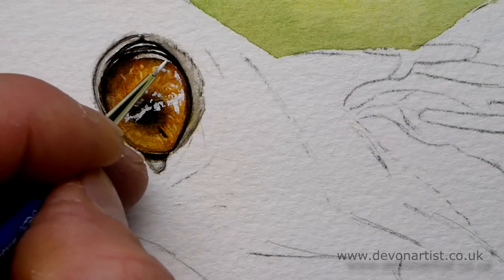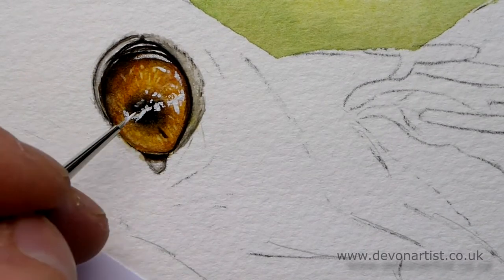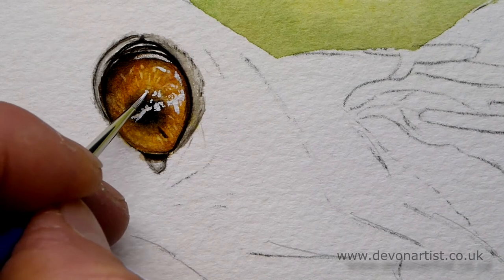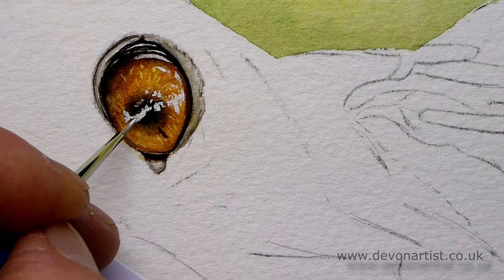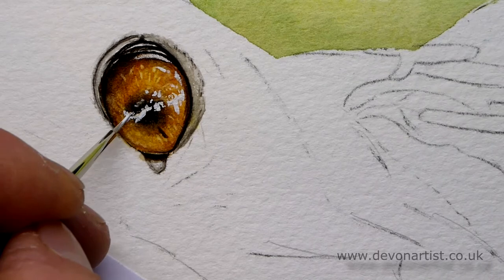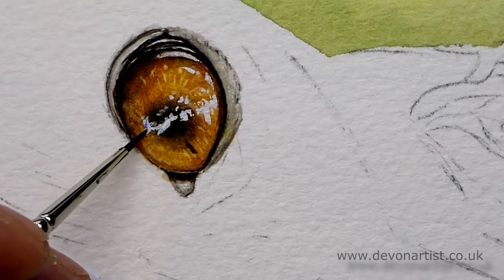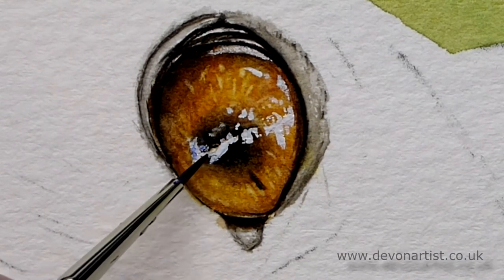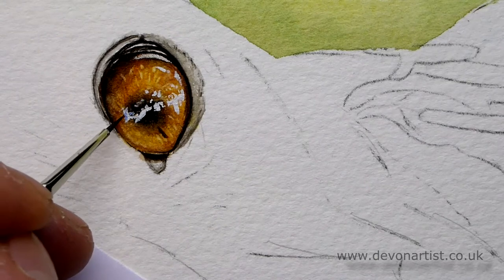Watercolour dog painting - Adding the eye highlights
A short video to give you an idea on how I add a highlight to a dog's eye. There's always something special about animal eyes, I just have to get them right and they need to look realistic and lifelike.